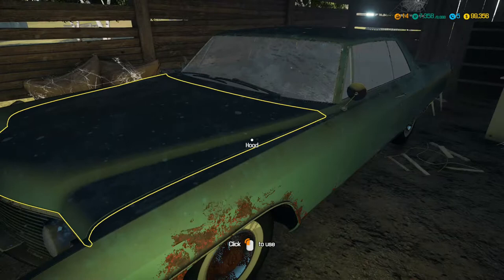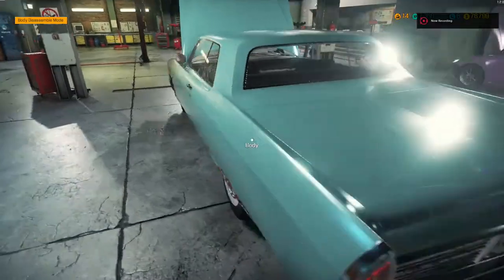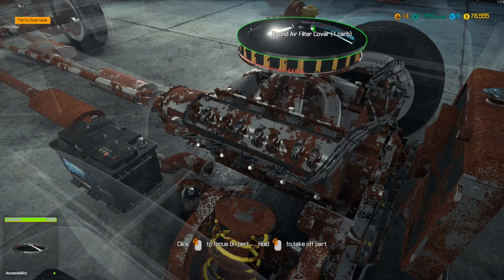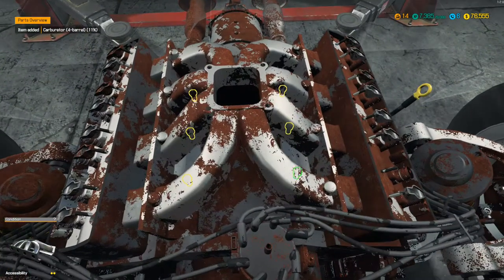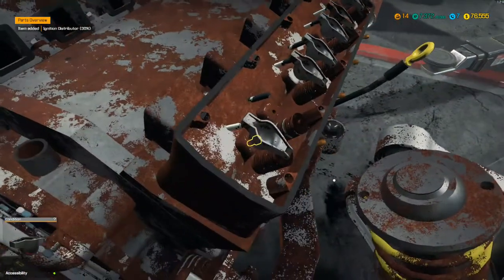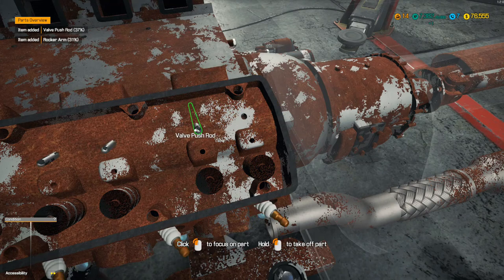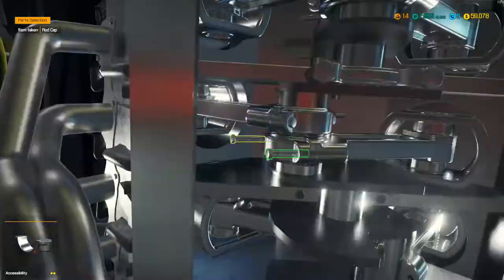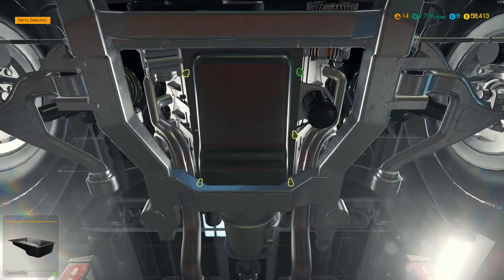CMS 2018 lincoln continental barn find restoration